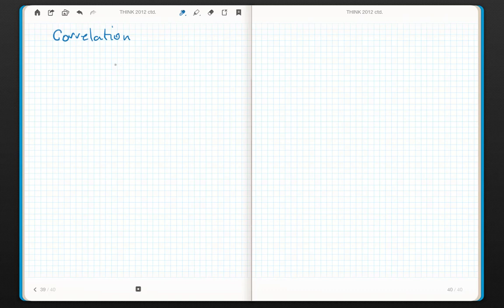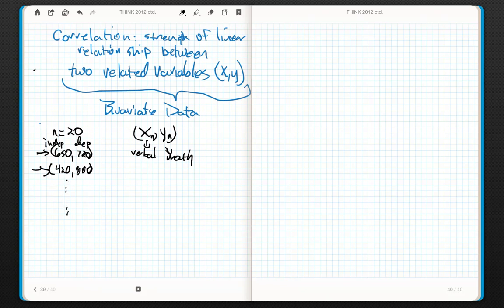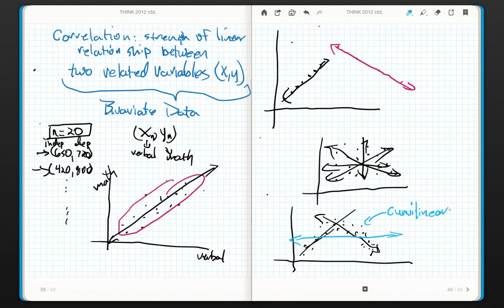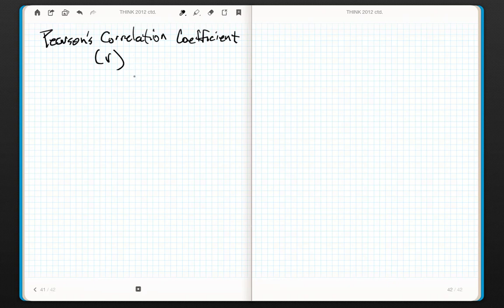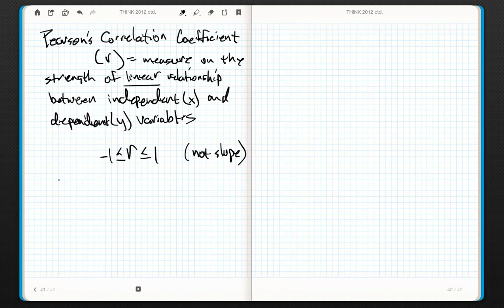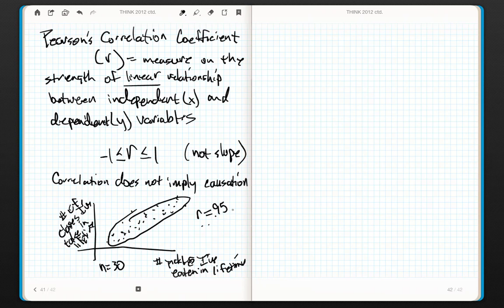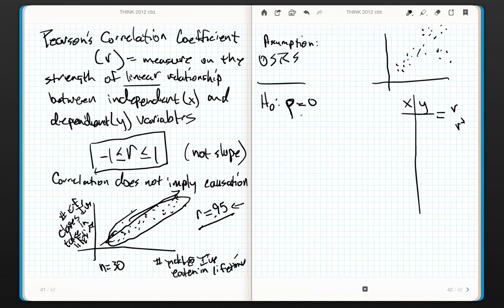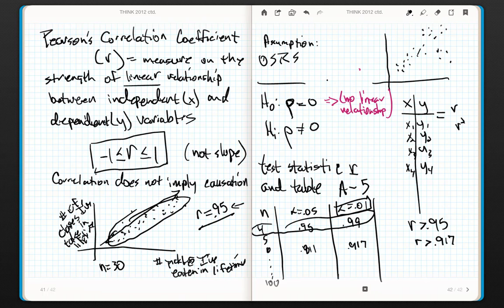Statistics Chapter 10.2